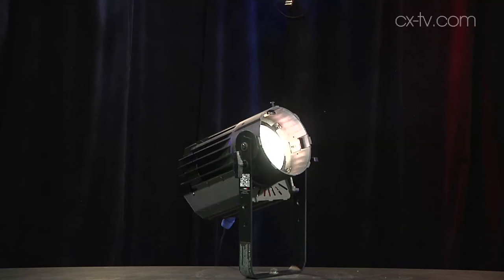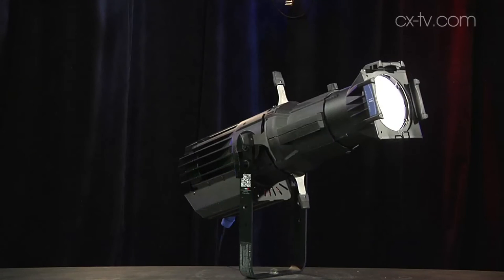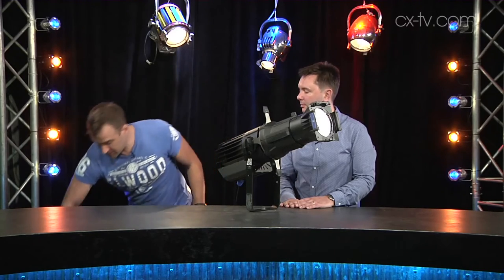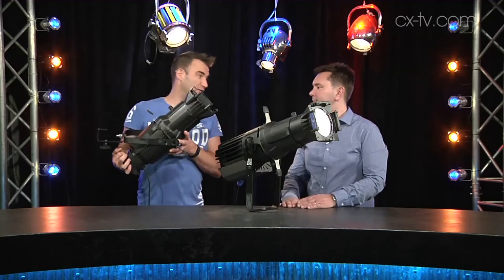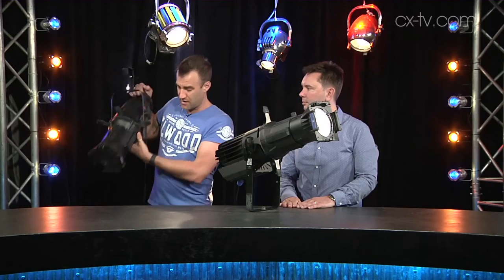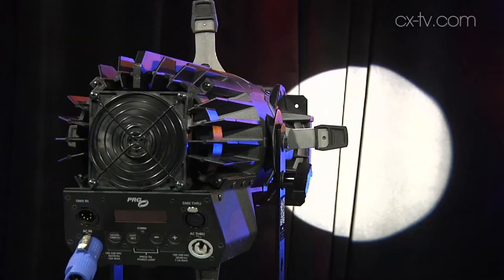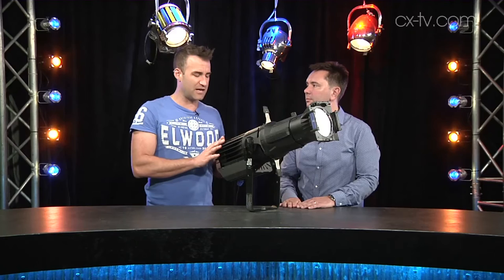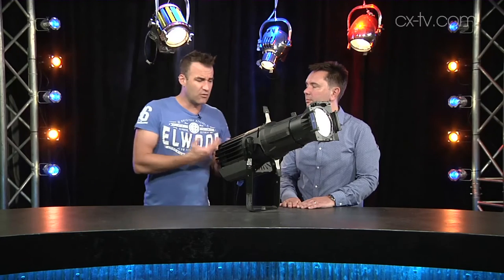GB109 Ep3 PRG ReNEW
GB109 Ep3 PRG ReNEW LED engine